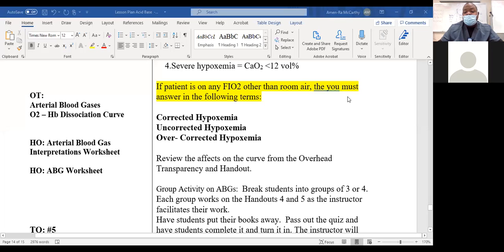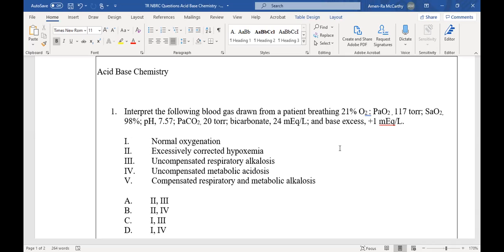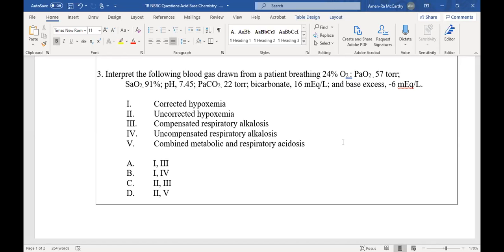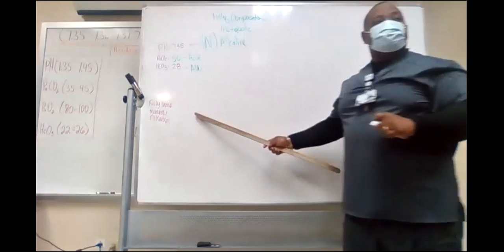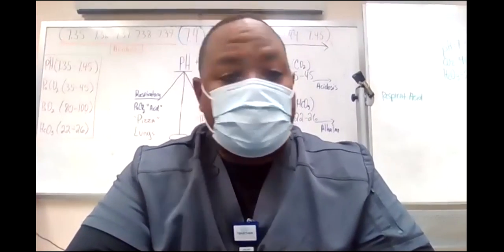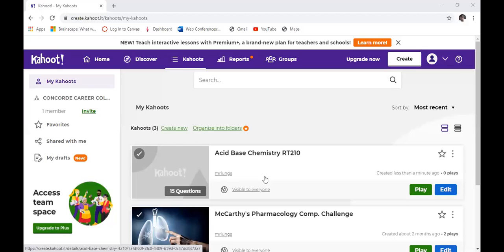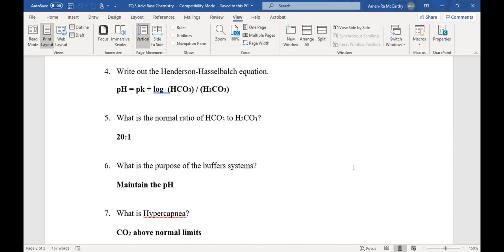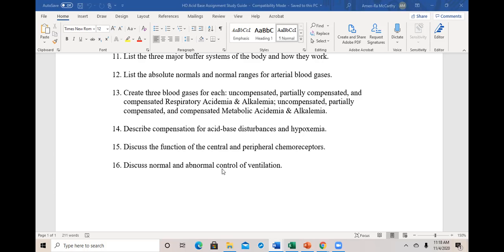Live Lecture 11- 4 -20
Acid Based Chemistry Review Lecture
Amen-Ra McCarthy BS,RRT